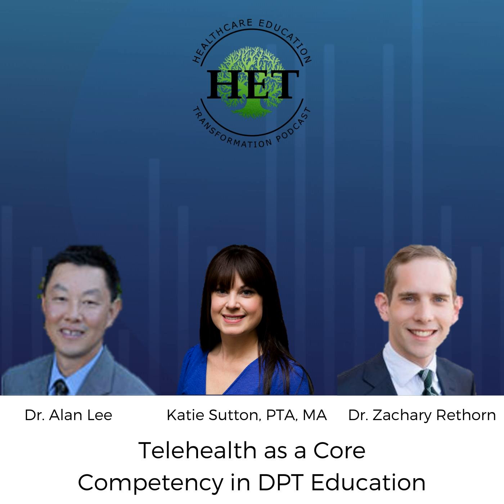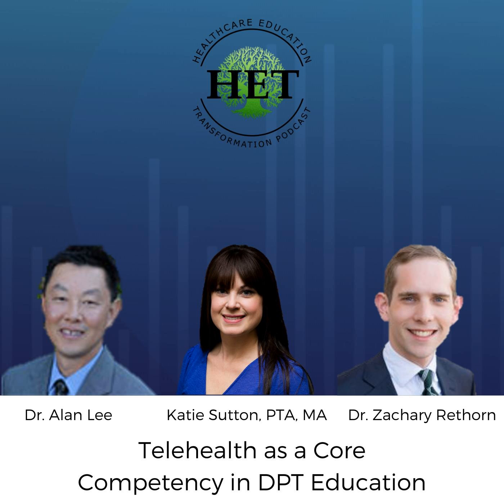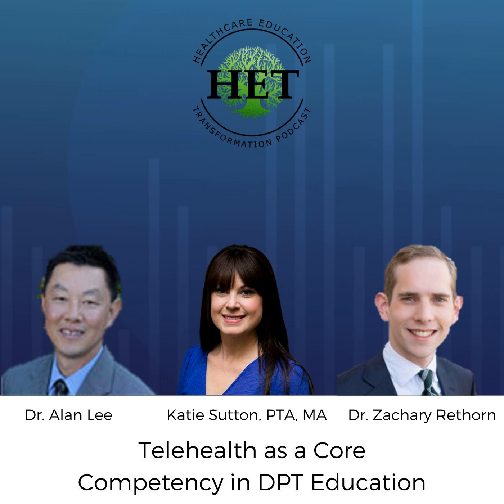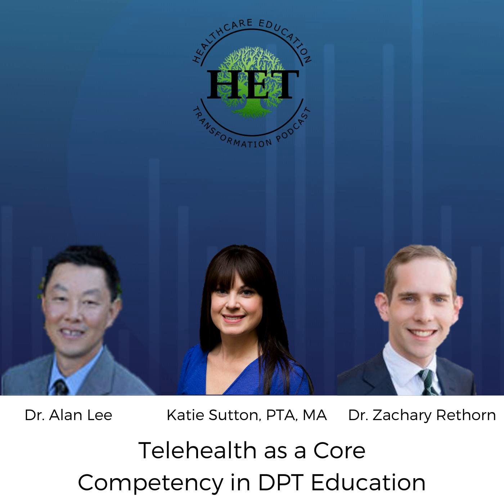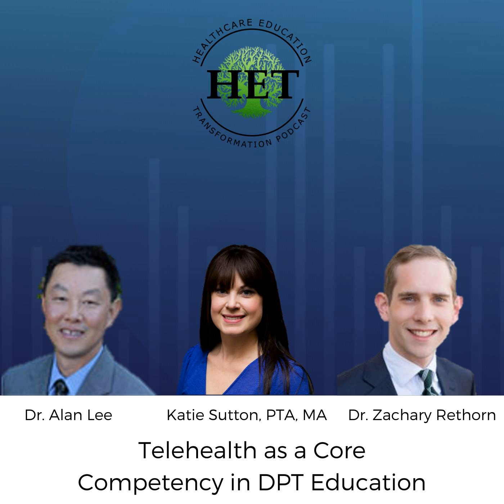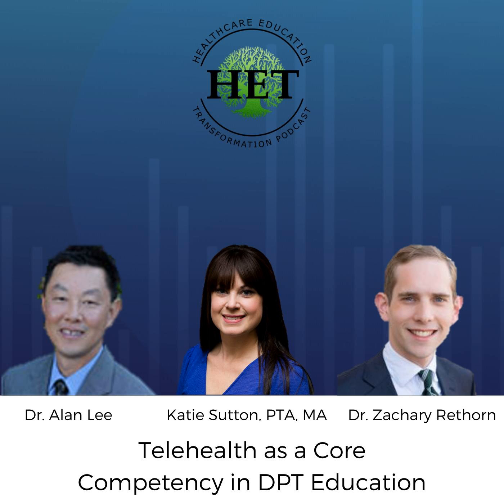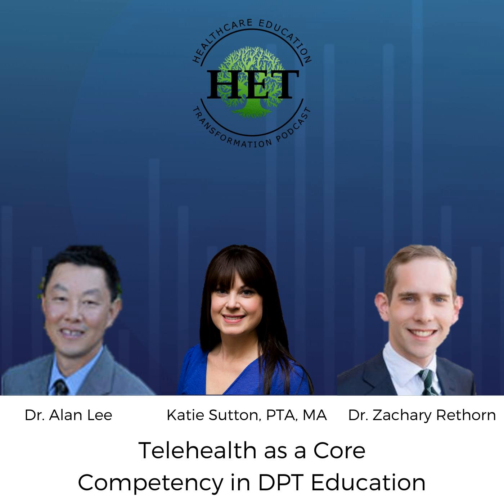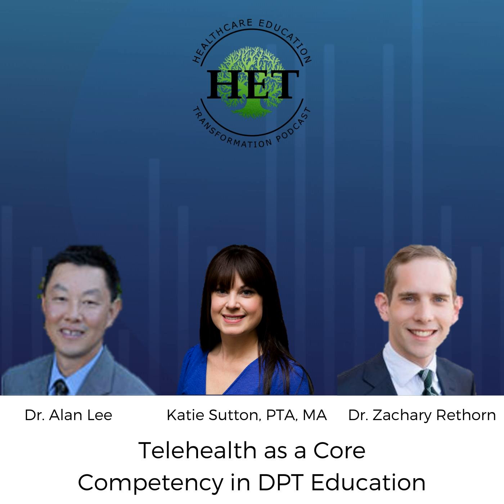(Part 2) Telehealth as a Core Competency in DPT Education (Featuring Alan Lee, Katie Sutton, &...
Stephanie &amp; Brandon chat with Alan Lee, Katie Sutton, &amp; Zachary Rethorn (the 2019 ELC Pro Team on the issue of Telehealth as a Core Competency in DPT Education) about an overview of telehealth and their rationale as to why telehealth should be a core competency in DPT education.

  Telehealth White Paper in PT APTA Page on Telehealth  Report of the WCPT/INPTRA Digital Physical Therapy  Practice Task Forice  Telehealth in PT from FSBPT

 Dr. Alan Lee, PT, DPT, CSW, GCS, PhD

 The PT Hustle Website

 HET LITE Tool

 Anywhere Healthcare (code: HET)